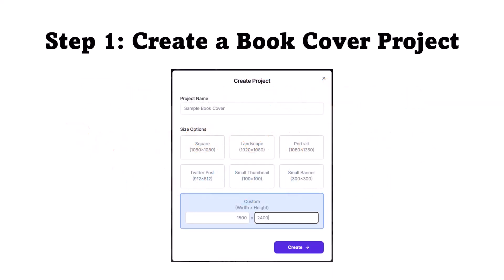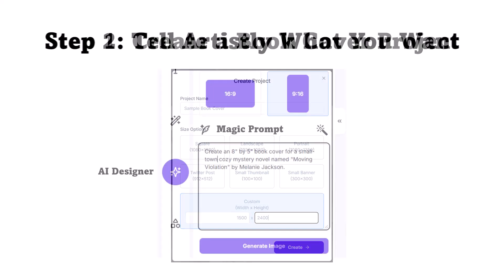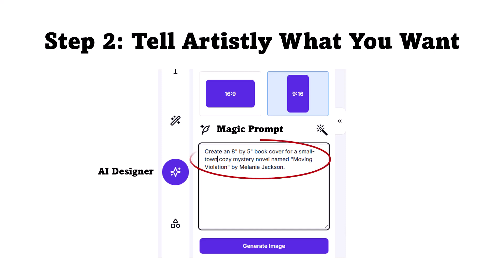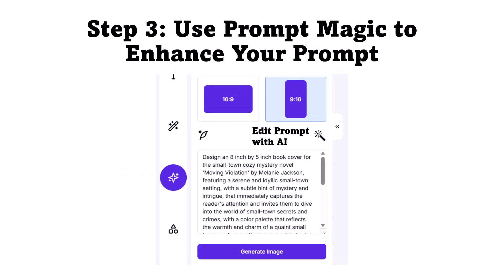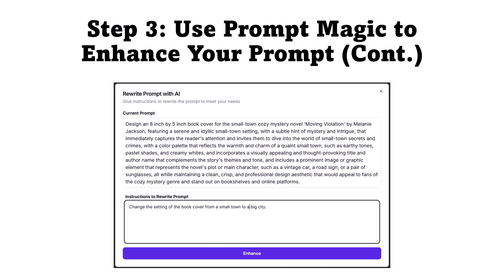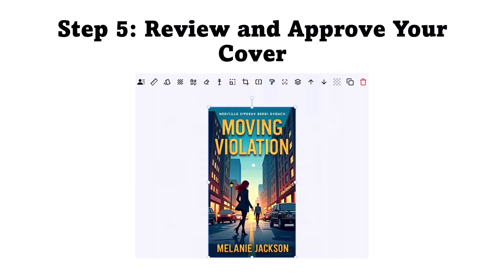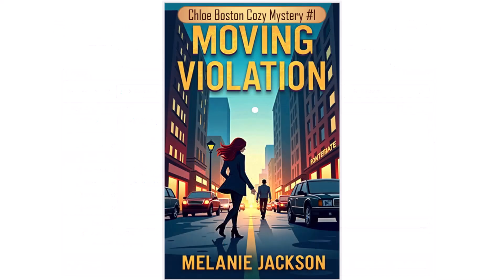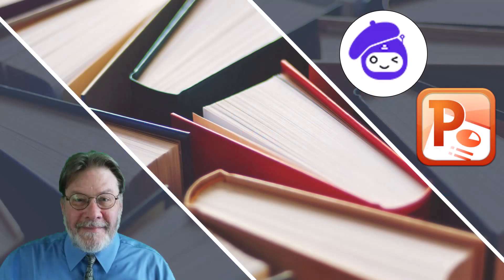How to Design a Book Cover Using Artistly 4.0 AI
Learn how to design a book cover using Artistly 4.0 AI is a promotional video for my Udemy online video training course, " Artistly 4.0 AI: Book Cover Design with Artistly 4.0 AI."  See how to create a stunning book cover using AI in eight easy steps in under five minutes.

00:00 Introduction
00:23 Step 1: Create a Project
00:42 Step 2: Tell Artistly What You Want
01:21 Step3: Enhance Your Prompt
01:57 Step 4: Generate Your Book Cover
02:17 Step 5: Review and Approve
02:39 Step 6: Export a PNG Image
02:50 Step 7: Edit Your Book Cover
03:09 Step 8: Save Your Book Cover
03:36 Conclusion

Here is a link to my full Udemy online video training course on designing book covers with Artistly 4.0 AI:

Artistly 4.0 AI: Book Cover Design with Artistly 4.0 AI

If you enjoy this video, please check out lots more like it on my YouTube channel:

---Brian